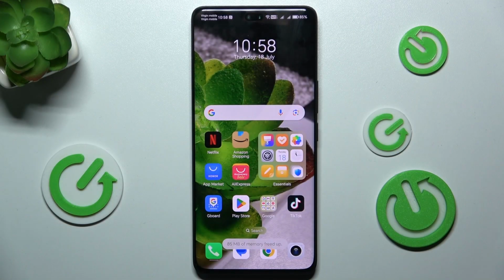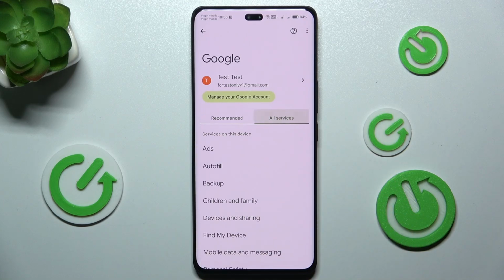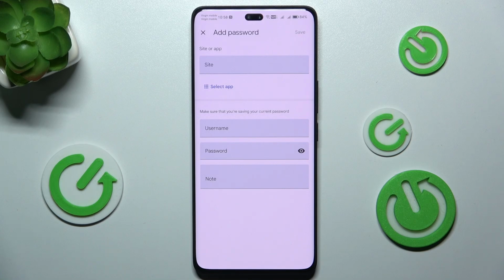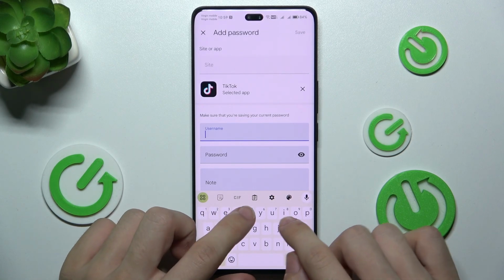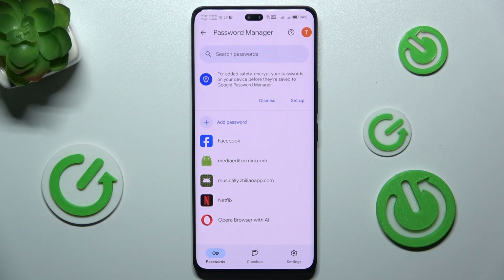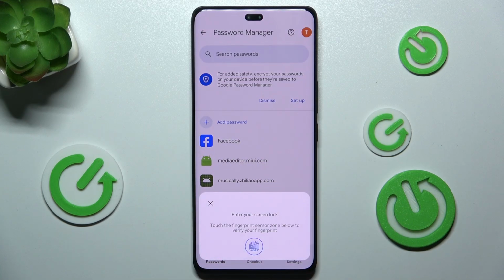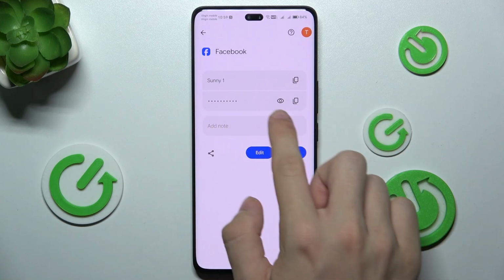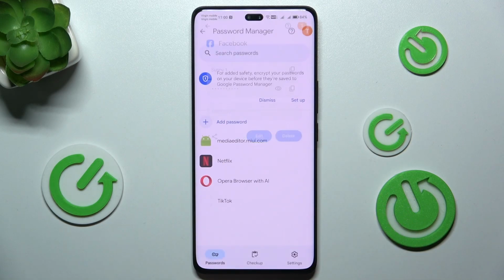How To Manage Google Passwords On Honor 200 Pro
In this video, we’ll guide you through managing your Google passwords on the Honor 200 Pro. Keeping your passwords secure and organized is crucial for maintaining your online safety. We’ll cover how to access, view, edit, and delete your saved passwords, as well as tips for enhancing your password security. Follow our step-by-step instructions to manage your Google passwords efficiently on your Honor 200 Pro.

How To Access Saved Google Passwords On Honor 200 Pro?
How To View Google Passwords On Honor 200 Pro?
How To Edit Google Passwords On Honor 200 Pro?
How To Delete Google Passwords On Honor 200 Pro?
How To Add New Passwords To Google On Honor 200 Pro?